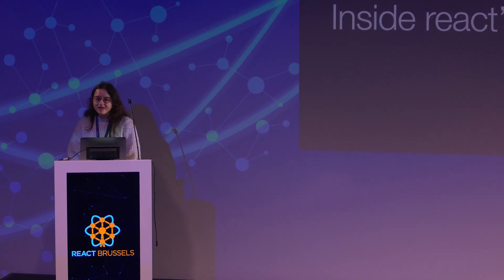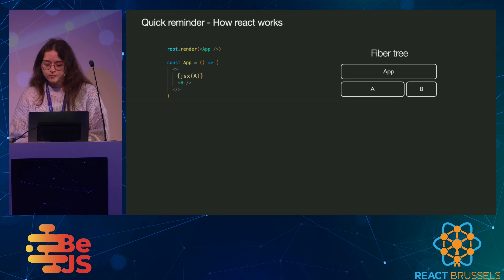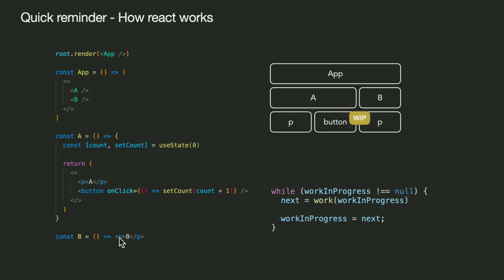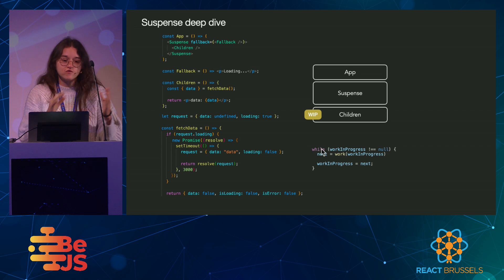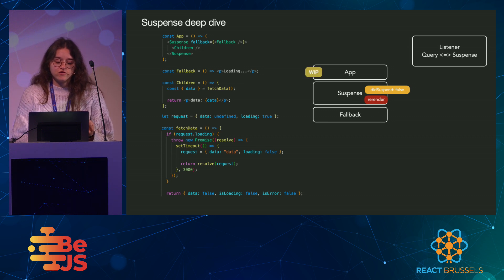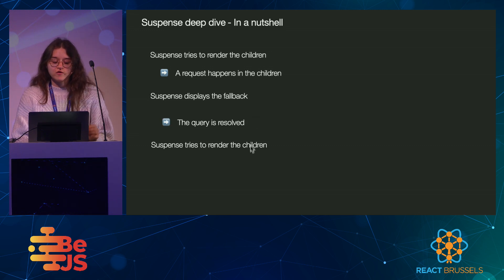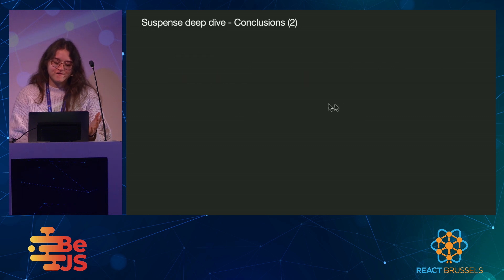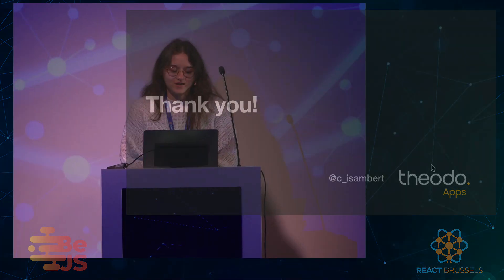Charlotte Isambert - The suspense quest Inside React's Magic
No more loaders, no more errors - Suspense has revolutionized the way developers handle asynchronous operations.

But have you ever wondered what magic enables Suspense to work? How does Suspense know it has to display a fallback because a query is going to happen in a component below?

In this talk, we’ll explore the inner workings of Suspense to uncover the magic that empowers one of the most beloved components of React.